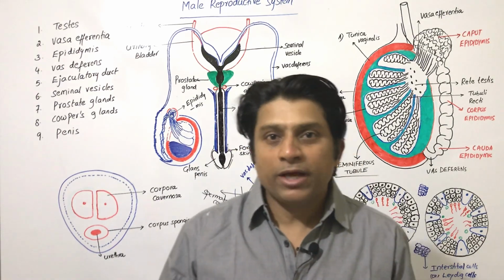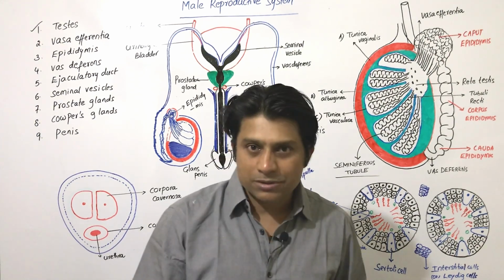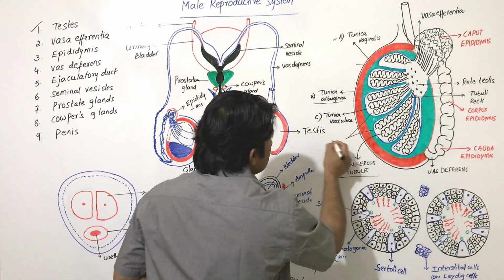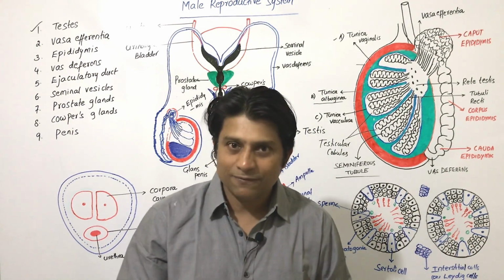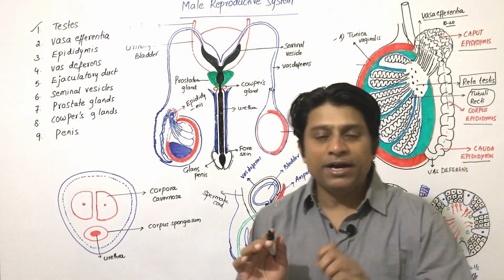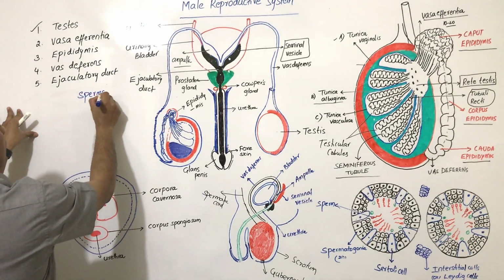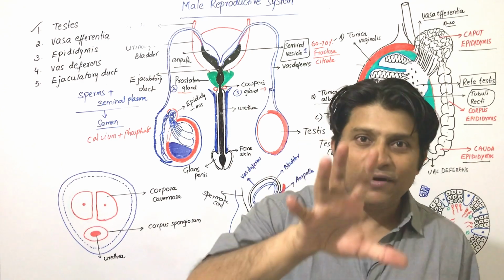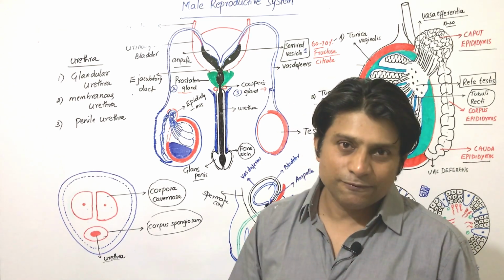Human Male Reproductive System-Human Reproduction | Class 12 Biology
Humans are sexually reproducing and viviparous. The male reproductive system is composed of a pair of testes, the male sex accessory ducts and the accessory glands and external genitalia. Each testis has about 250 compartments called testicular lobules, and each lobule contains one to three highly coiled seminiferous tubules. Each seminiferous tubule is lined inside by spermatogonia and Sertoli cells. The spermatogonia undergo meiotic divisions leading to sperm formation, while Sertoli cells provide nutrition to the dividing germ cells. The Leydig cells outside the seminiferous tubules, synthesise and secrete testicular hormones called androgens. The male external genitalia is called penis.